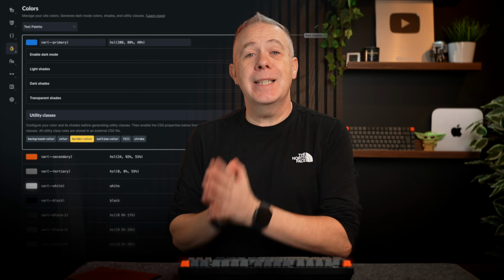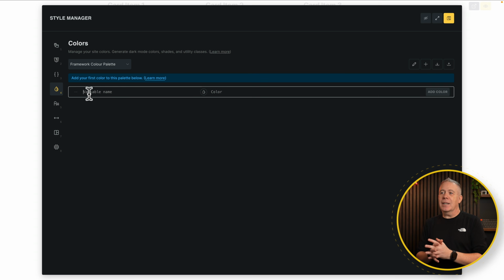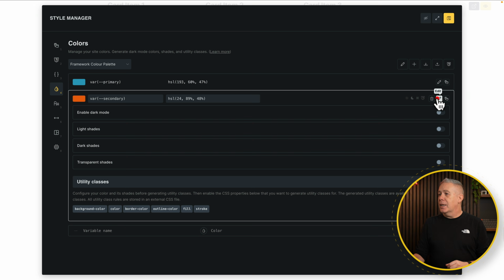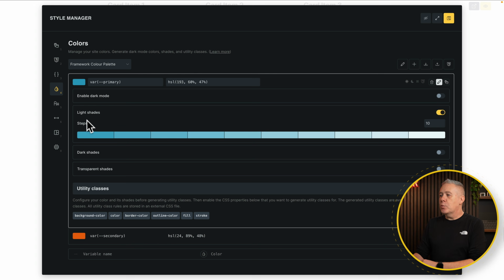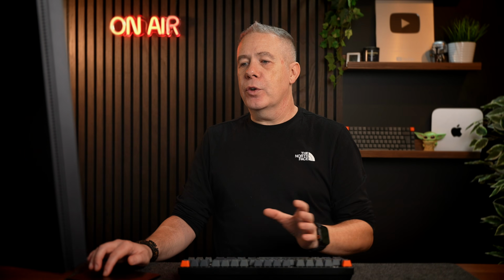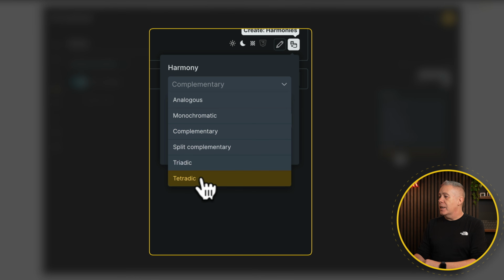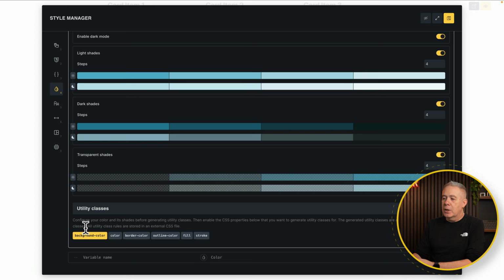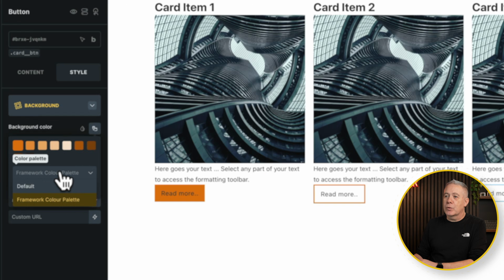Bricks Builder 2.2 NEW Colour Framework – Full Guide to Custom Palettes!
In this video, we take a deep dive into the new CSS framework colour options introduced in Bricks 2.2 and above.

Learn how to create and manage a custom colour palette, including primary and secondary colours, light and dark mode variations, and utility classes.

You'll also discover how to use shades, tints, transparency, and colour harmonies to streamline your design workflow.

Perfect for anyone looking to build consistent, scalable designs using Bricks Builder.

► WORDPRESS PLUGINS ◄